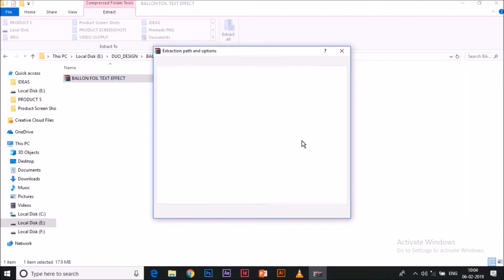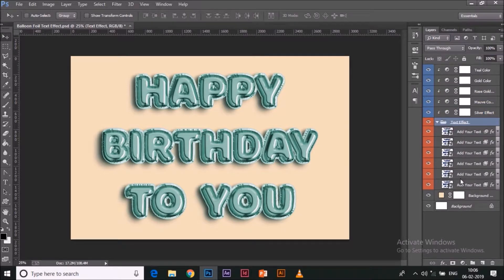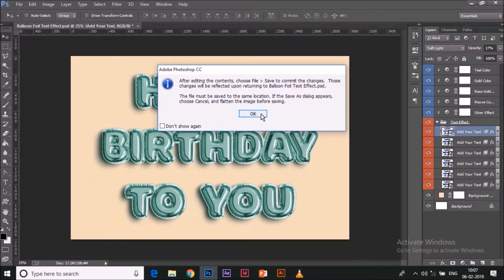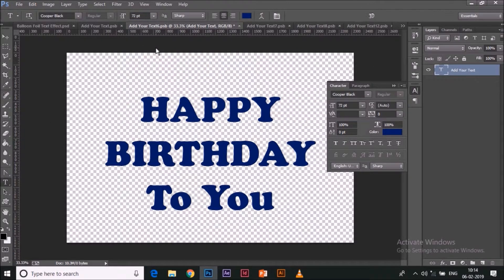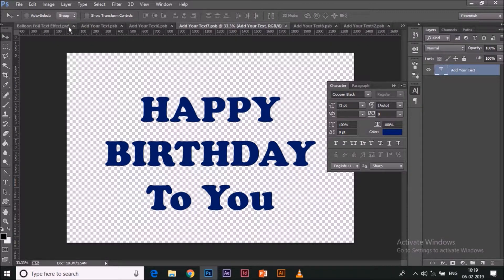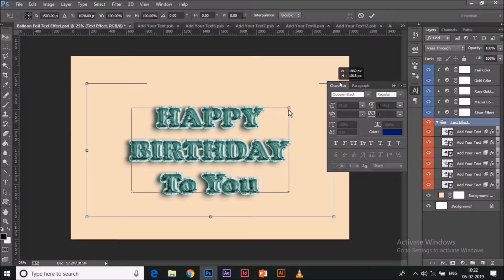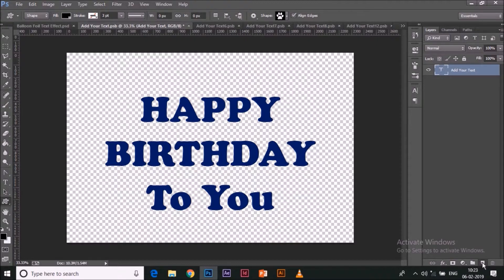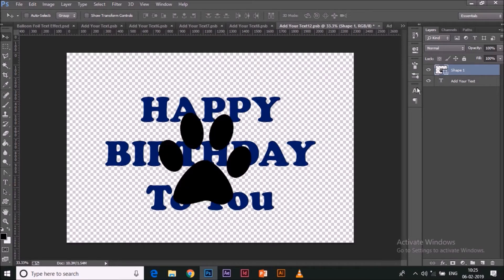QUICK GUIDE For PHOTOSHOP TEXT EFFECT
This Tutorial is for Quick GUIDE to Photoshop Text Effect Use for BALLOON FOIL TEXT EFFECT.

The effect can be used with any font of your choice.
You can easily get the Text Effect (My Creative Market Product) here

There are 4 BALLON TEXT EFFECT Photoshop files each having different effect.

This is an add-on quick guide for you to help in how to design your required shapes | text into the same effect within minutes.